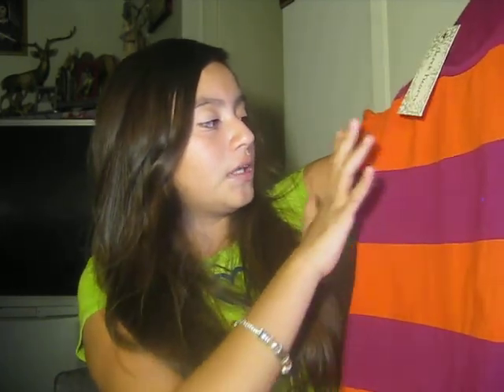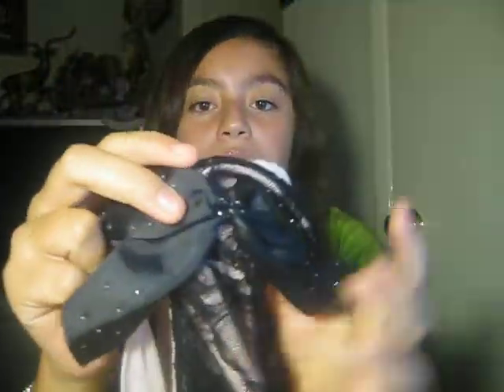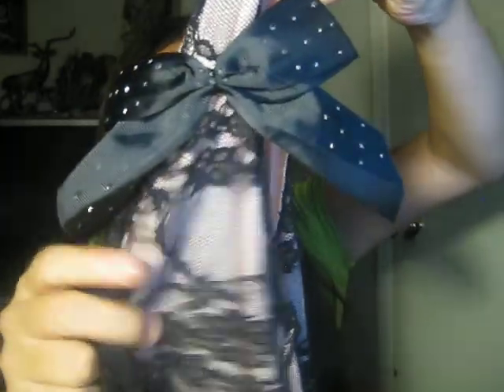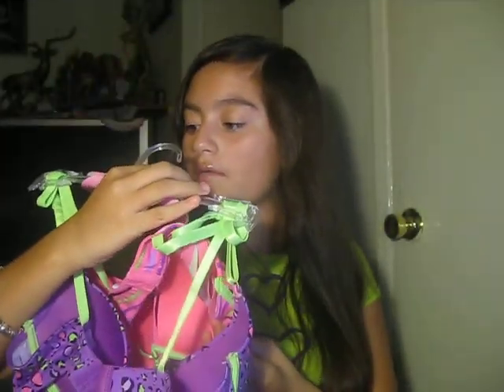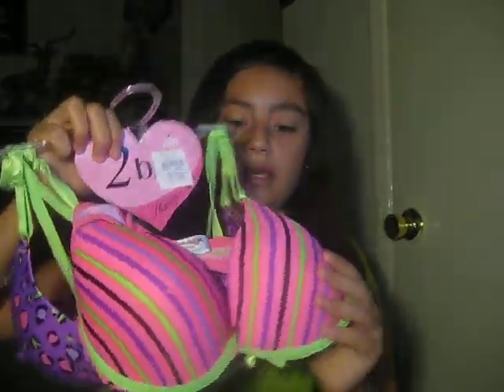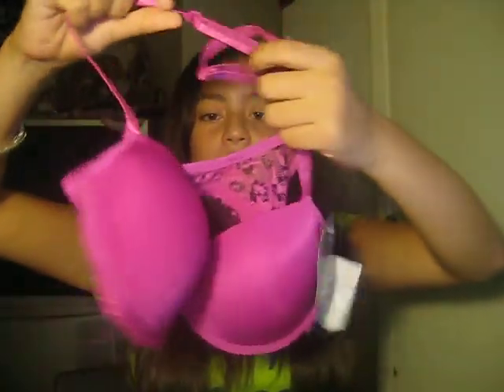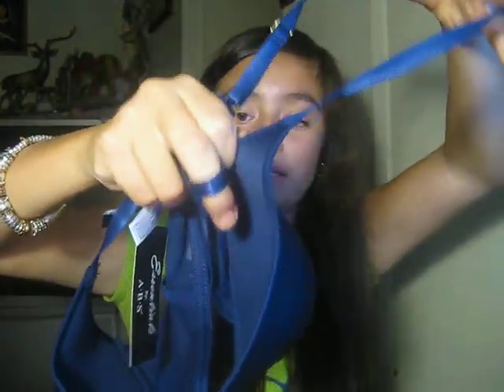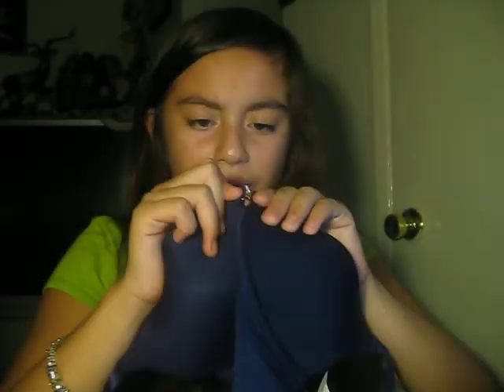HAUL!!! ROSS AND FACTORY 2 U